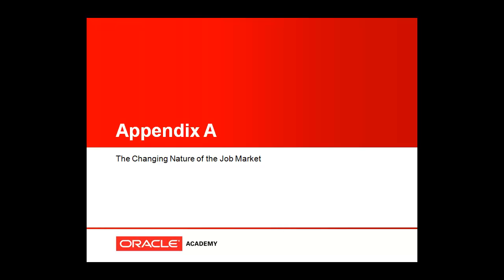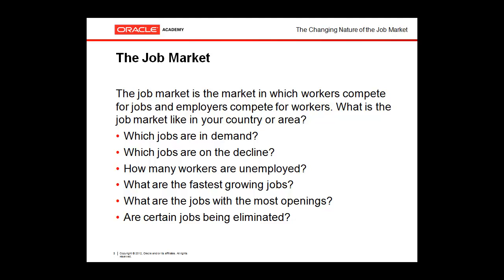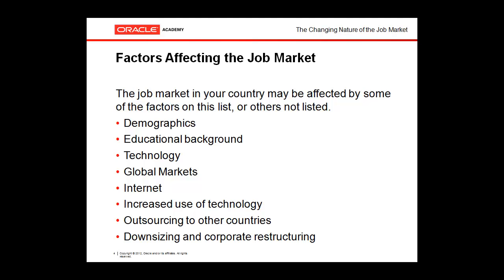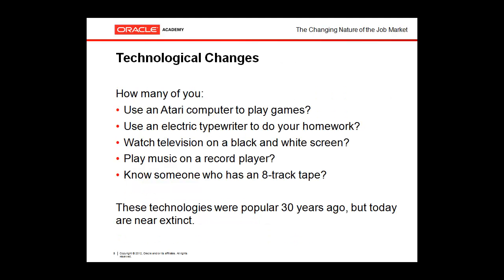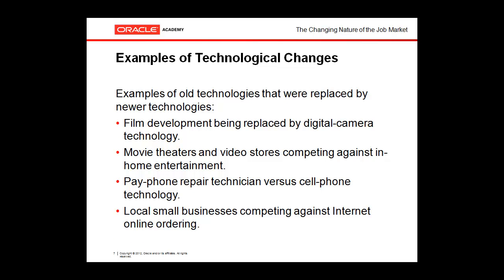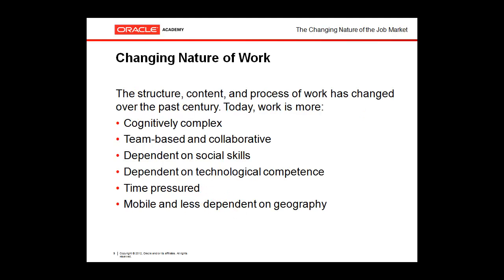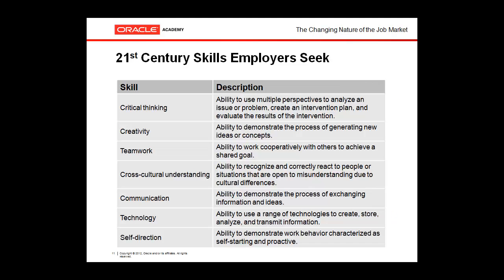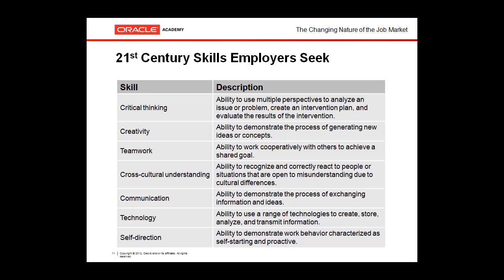Oracle Academy, The Changing Nature of the Job Market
Oracle Academy video: The Changing Nature of the Job Market